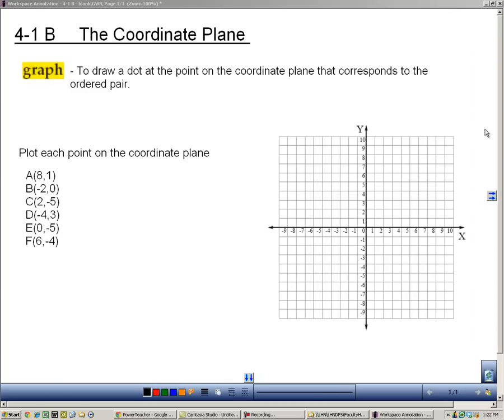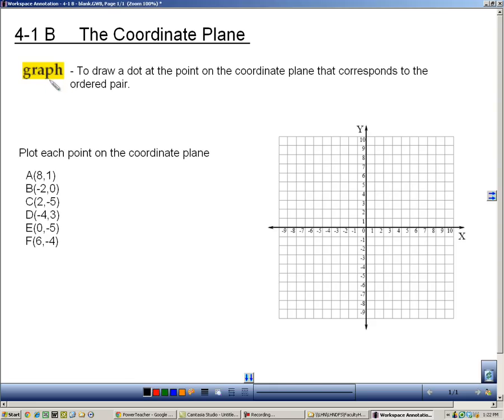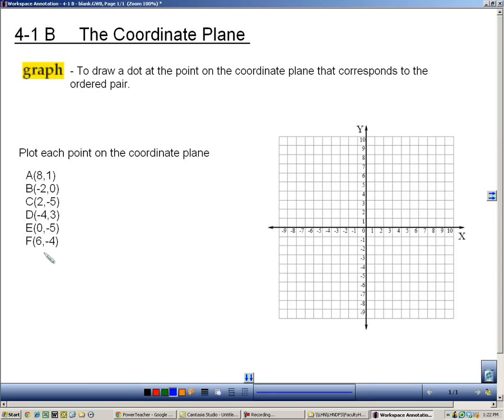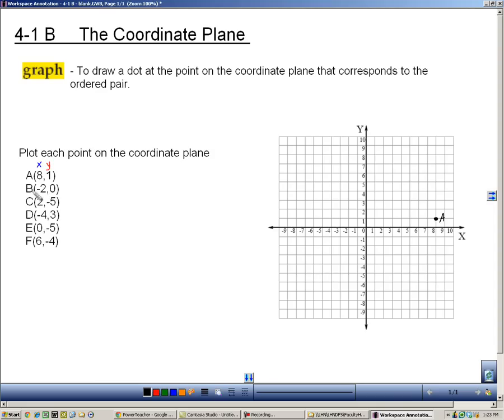Section 4 1 B Coordinate Plane Graph Points